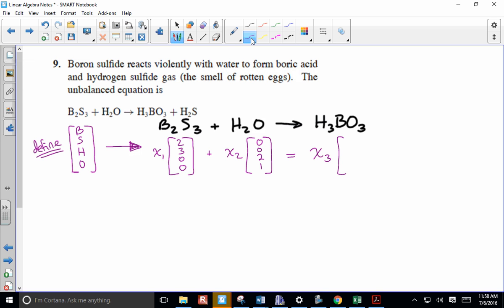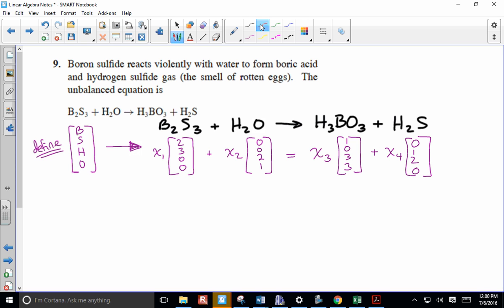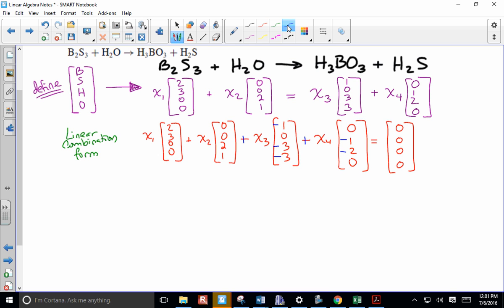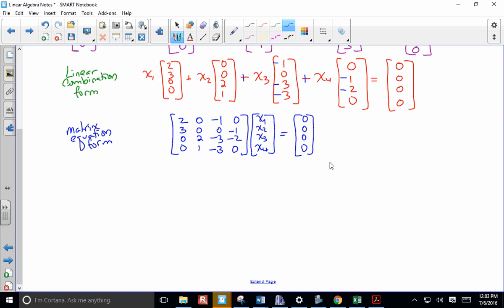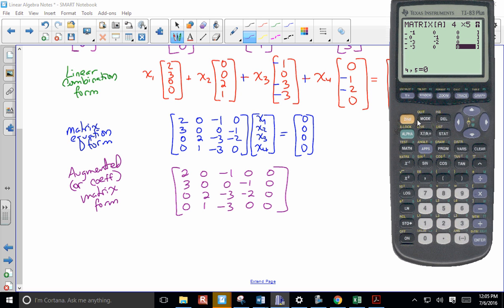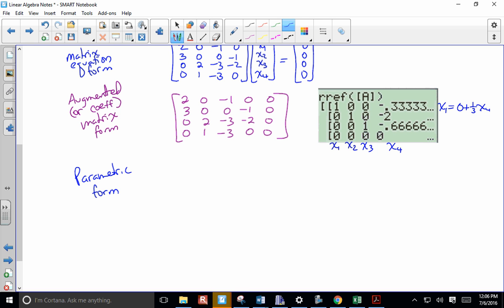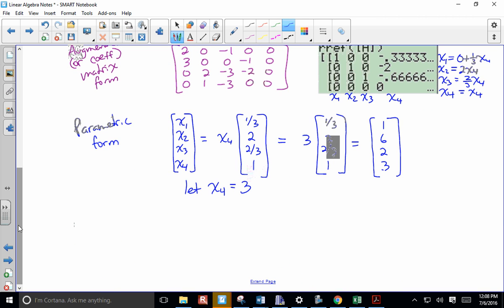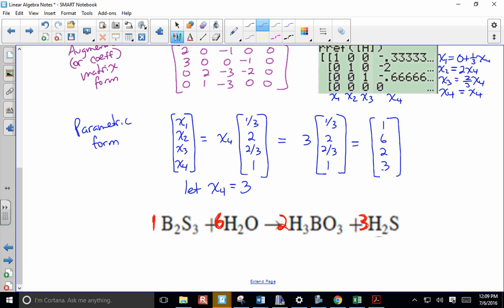Linear Algebra Chem Example